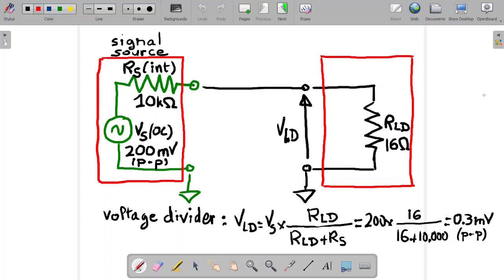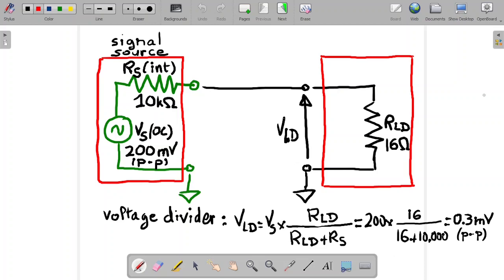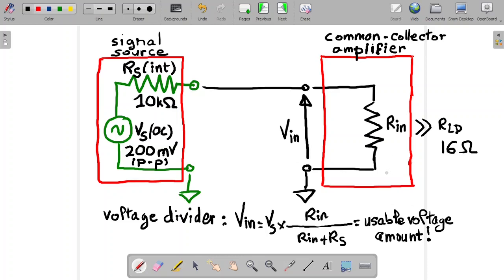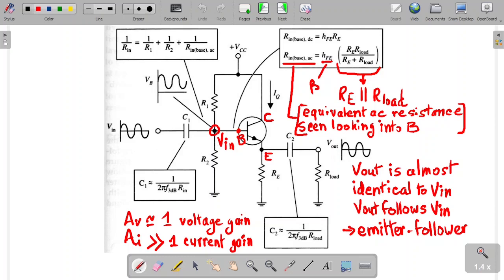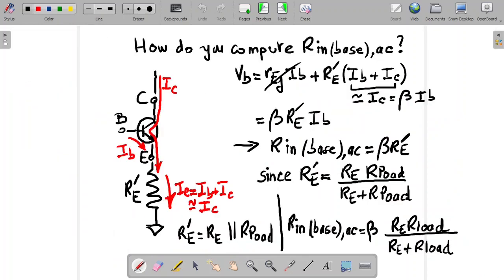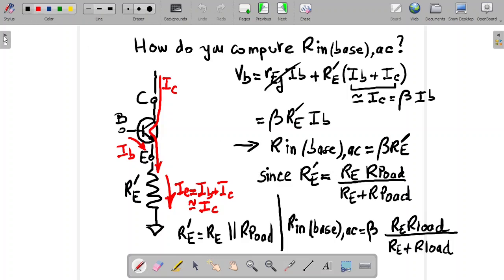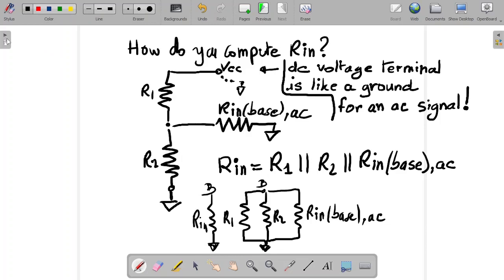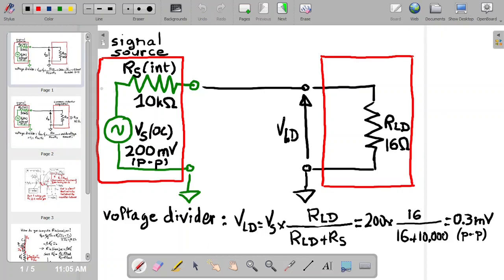What is the purpose of the common collector (aka emitter follower) amplifier?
In this video, I talk about how the common collector amplifier which provides no voltage gain can be useful when the ac source has high internal impedance (ac resistance) like a microphone.